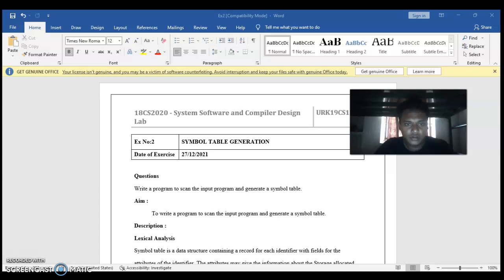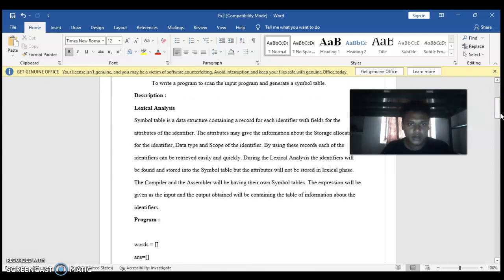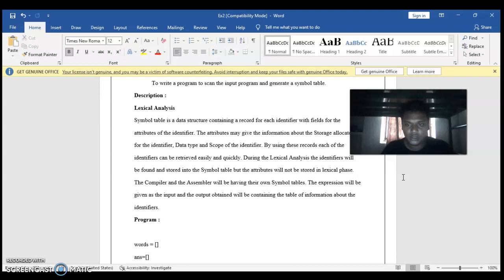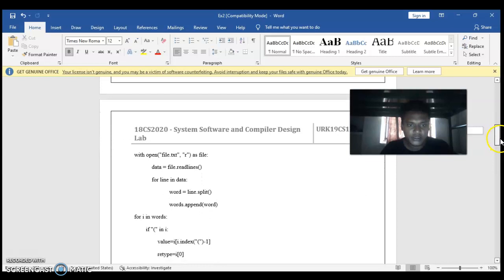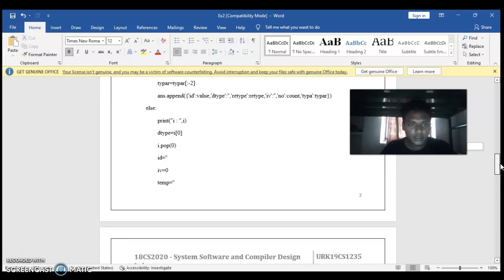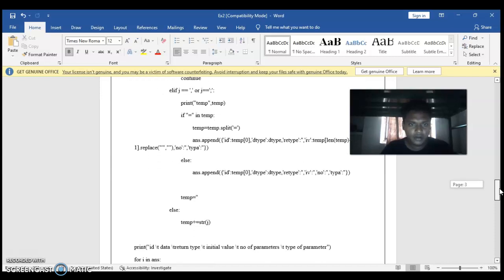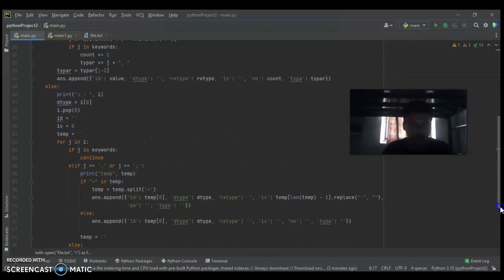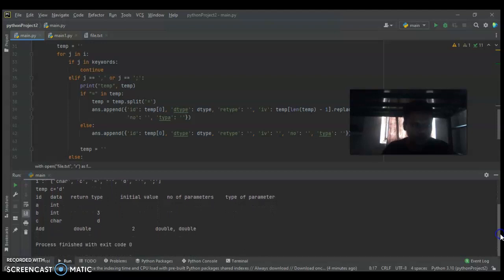SYMBOL TABLE GENERATION EX 2